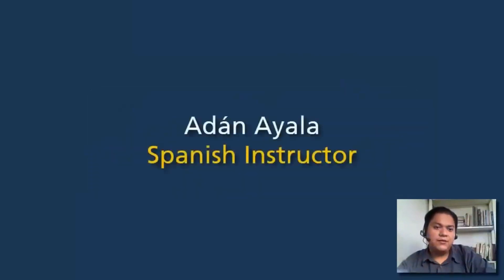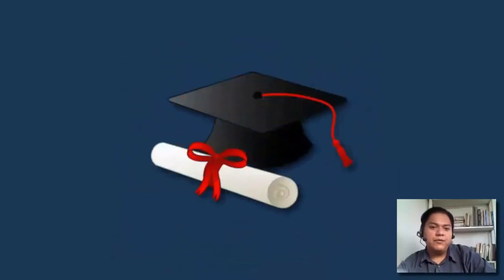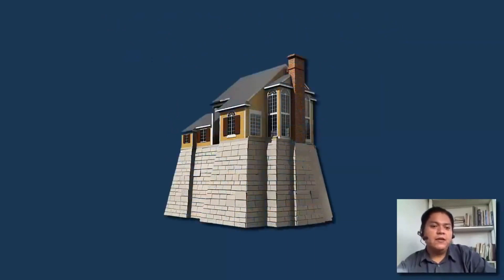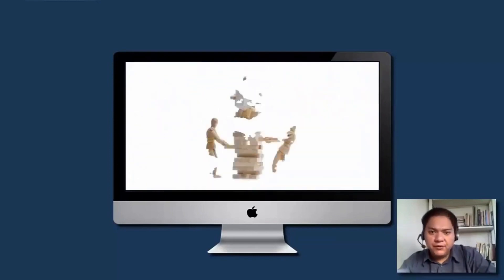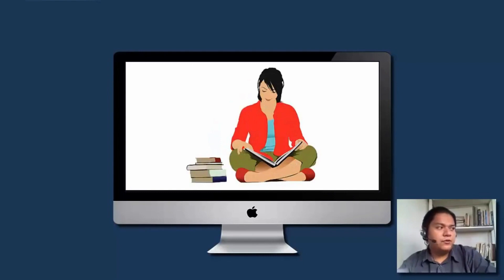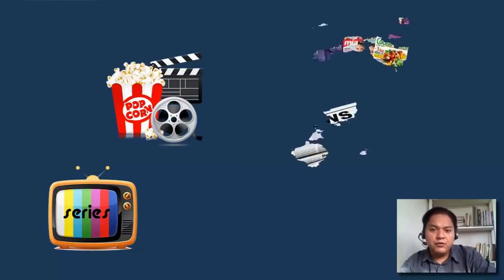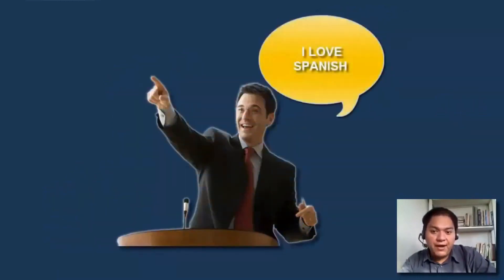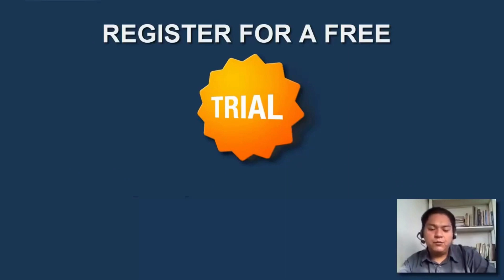Wyzant Tutor Spotlight: Adan A., 05/24/2023 19:30:00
Meet Wyzant tutor Adan A.